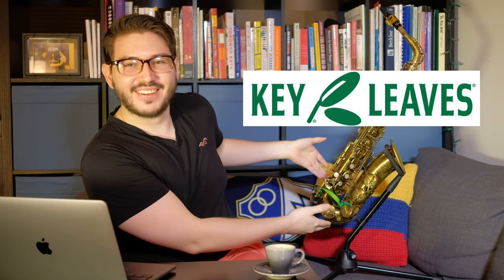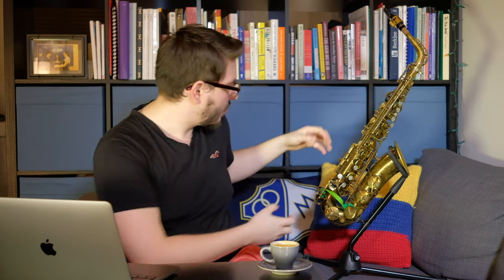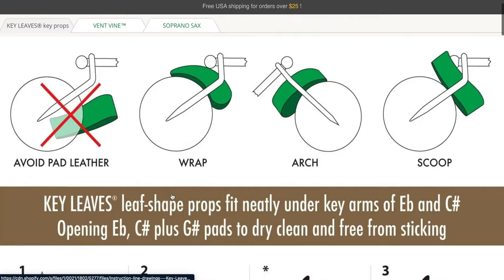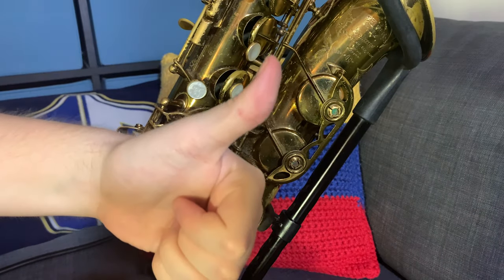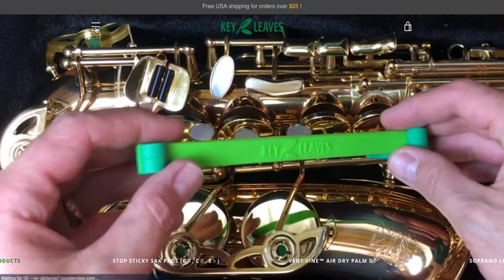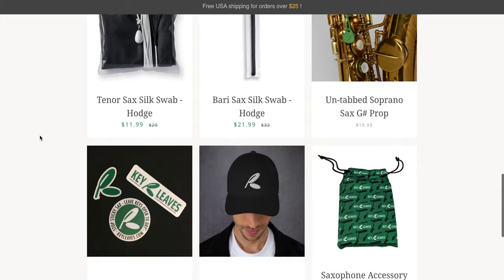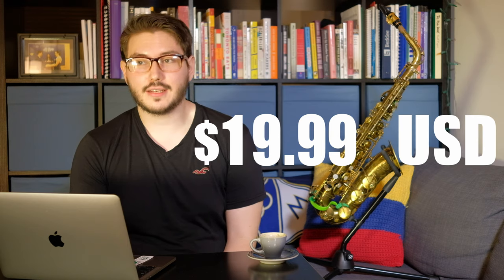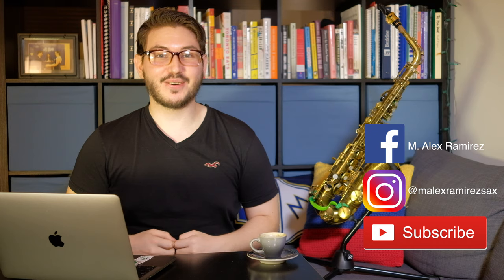Do Key Leaves Actually Work? ARE THEY WORTH IT??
NYC is beautiful in the summer but the humidity can make any pad sticky and frustrating for saxophonists. Key Leaves may be a good solution to the problem but do they actually work?

Today I'll be talking about the C#/Eb key prop Key Leaves™ and show how it works, my thoughts and some pros and cons. Link to the website down below!

Saxophone Gear:
Alto Sax - Selmer Mark VI - 1964 120X
Mouthpiece - Vandoren V16 S+
Ligature - Vandoren Optimum
Reeds - Boston Sax Shop Reeds 2.5

Written and Produced by M. Alex Ramirez

Production Gear:
Camera - FujiFilm XT20
Lens - Fuji 27mm 2.8/f